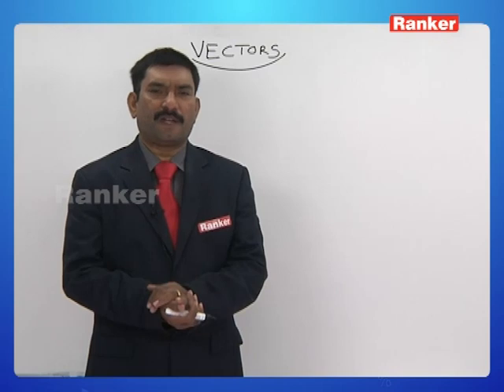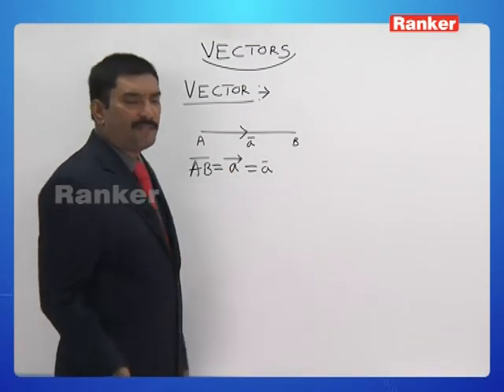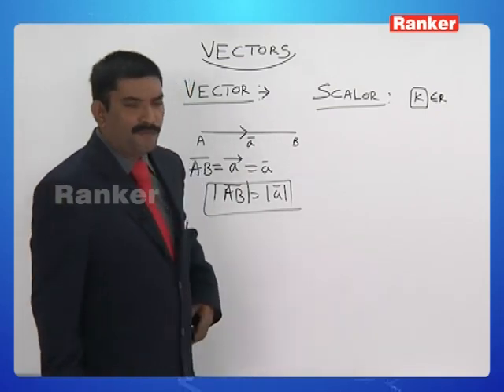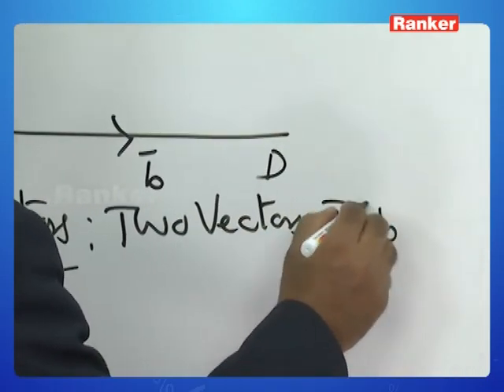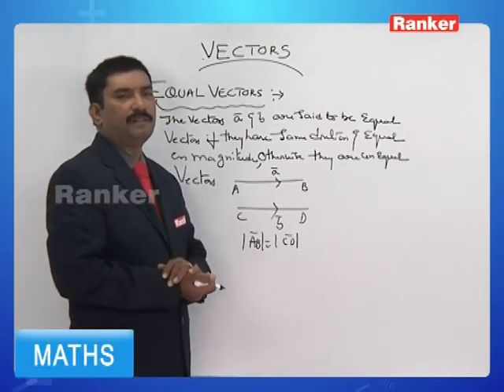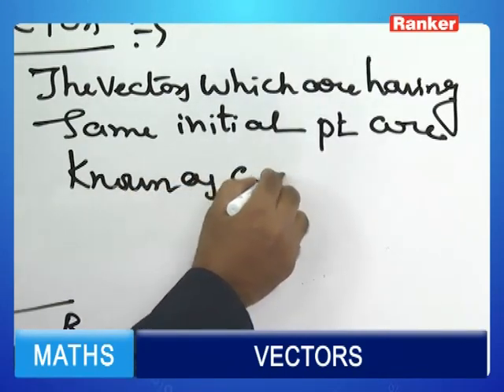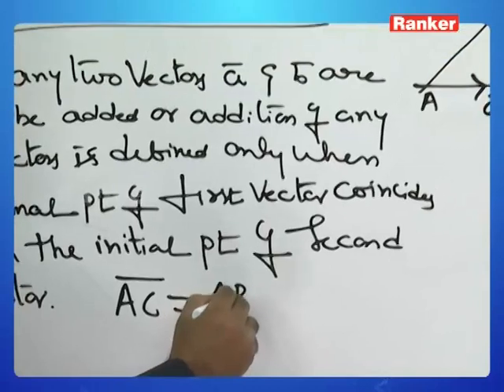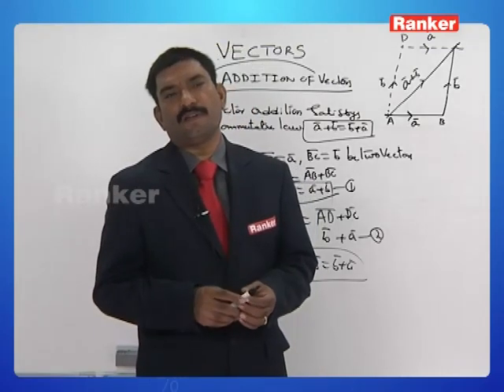Vectors | Mathematics | Dr. B. Sampath Kumar | Rankers Learning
Under the guidance of Dr. B. Sampath Kumar for the JEE (Main) exam, students explore the topic of Vectors within Mathematics. Delve into vector operations, including addition, subtraction, dot product, cross product, and their applications in geometry and physics. Gain a comprehensive understanding of vectors' properties and significance, essential for success in the examination and further studies in mathematics and engineering.